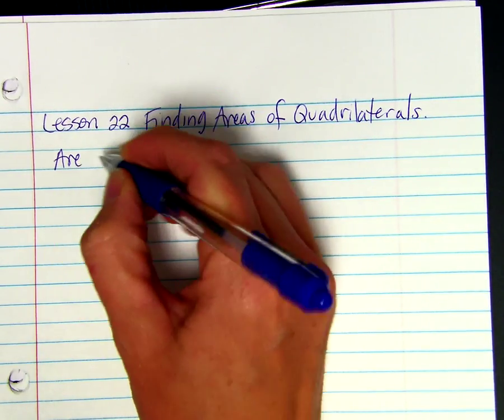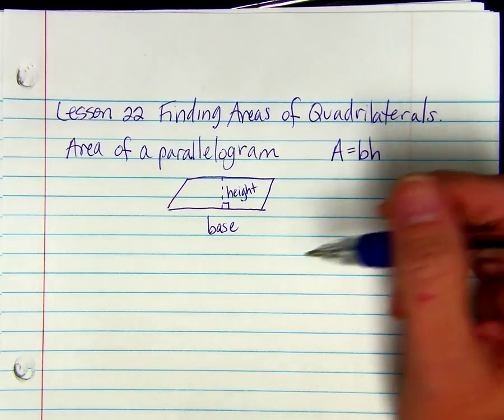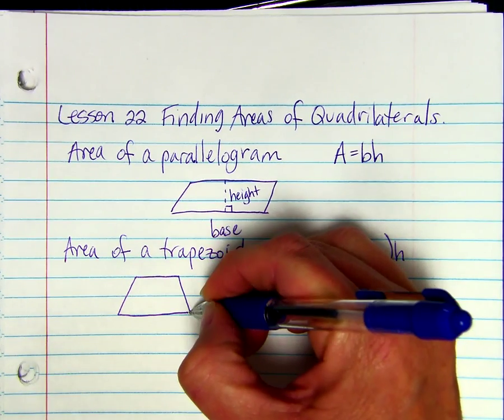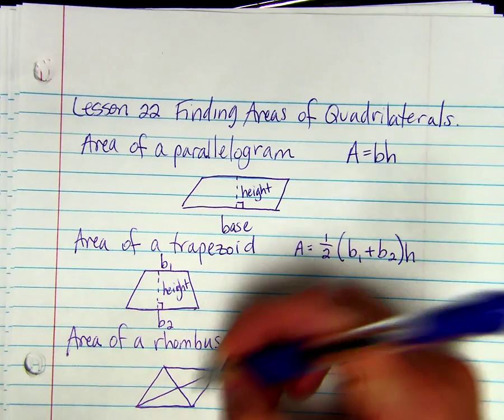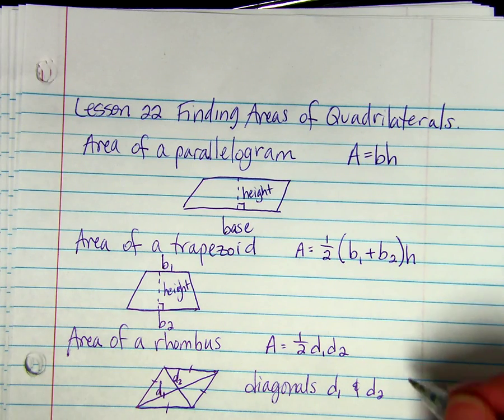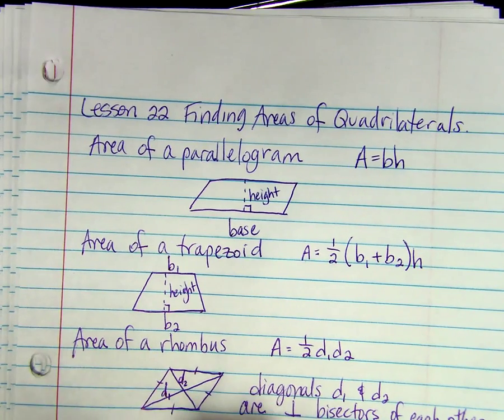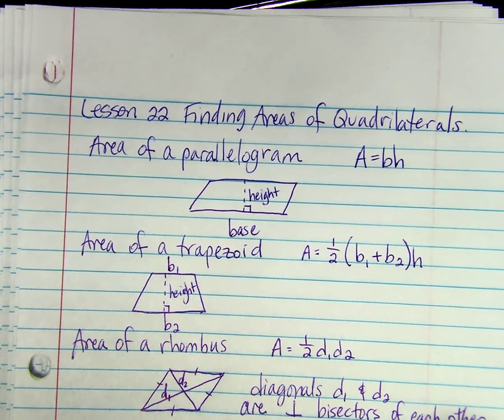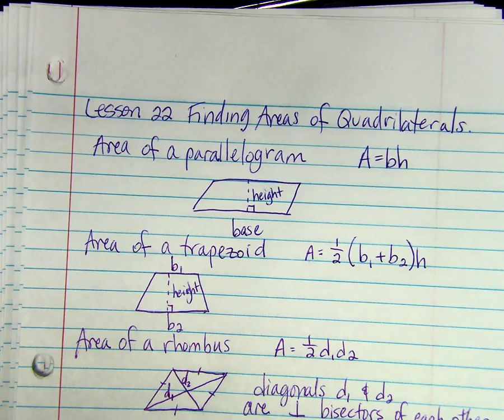Finding Areas of Quadrilaterals